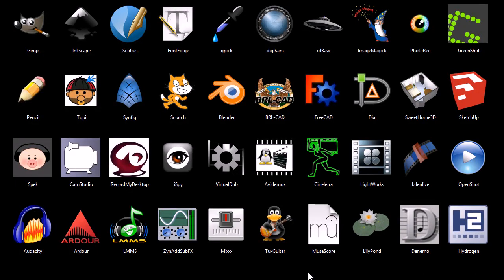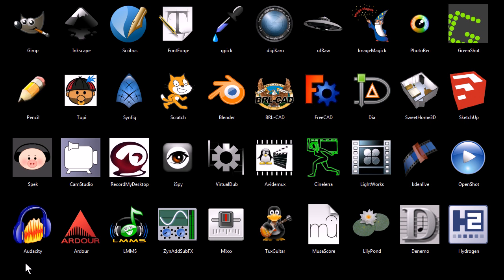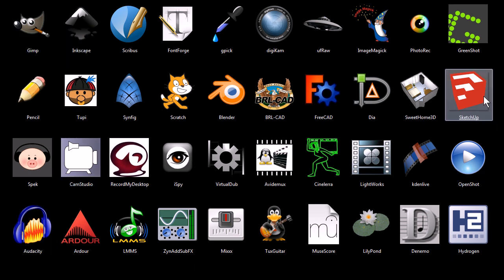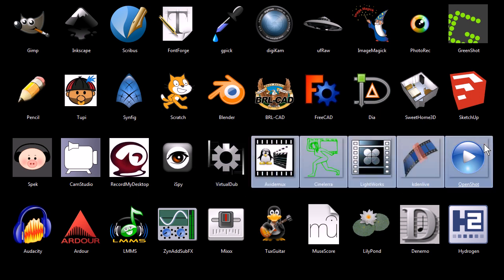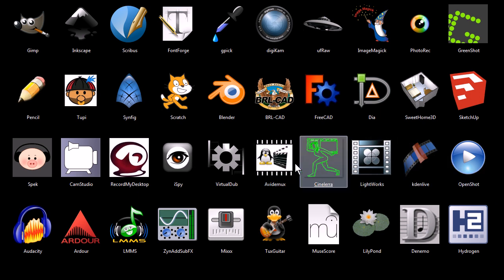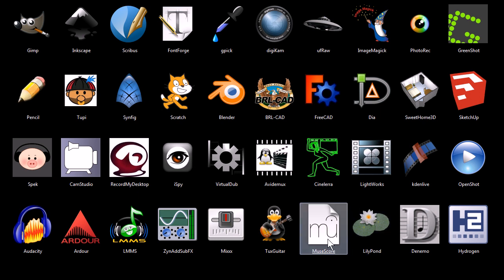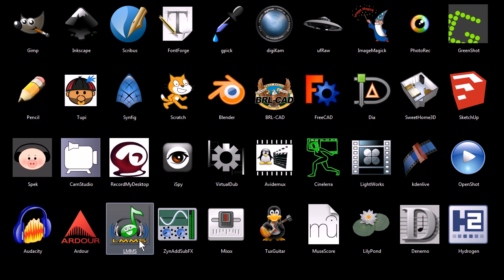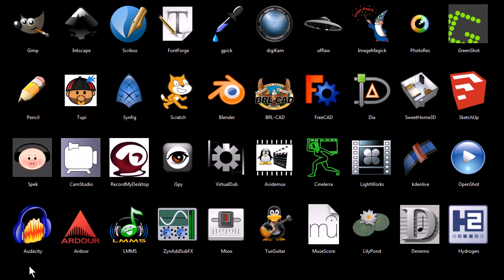Best Free Software (1 of 3)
This is a very quick introduction of 120 computer programs that are free to download and use. If you'd like to see any of the programs up close and in action, check out some of my other videos where I do a more detailed review of each, as well as some instructions and tutorials.